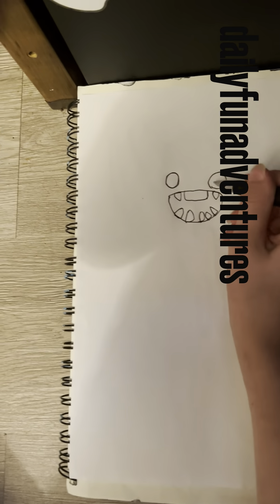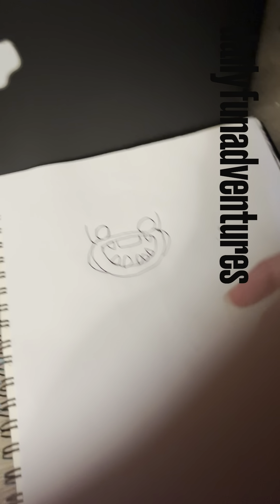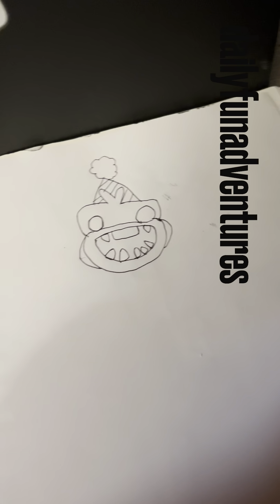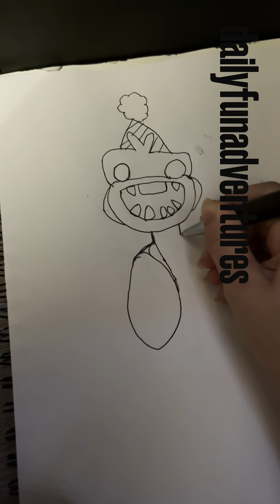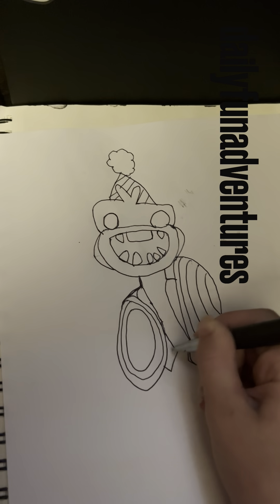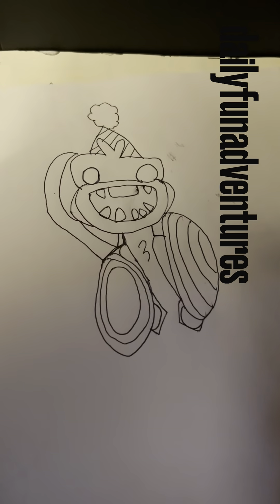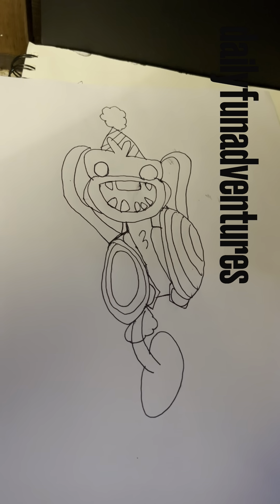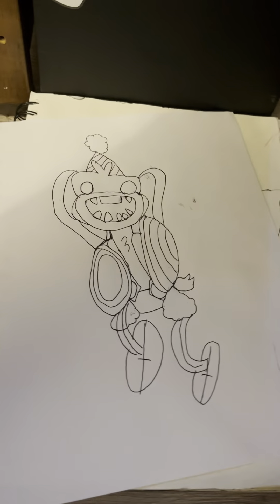How to Draw Bunzo Bunny